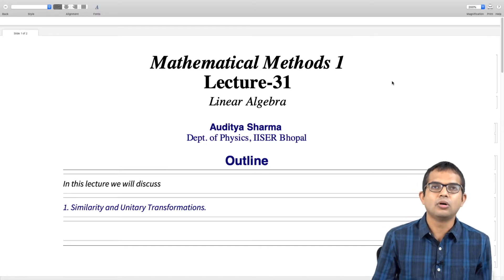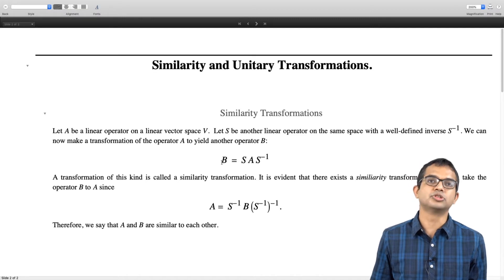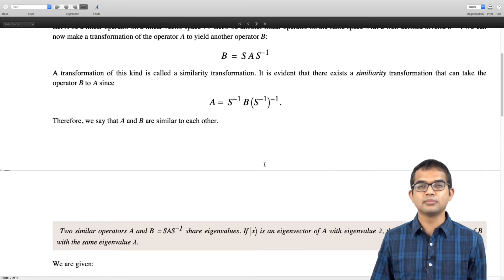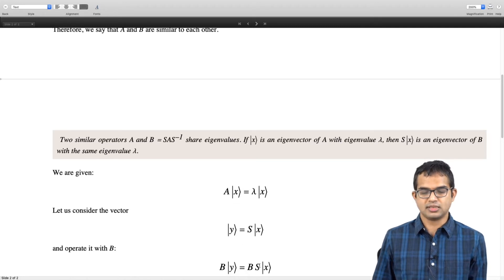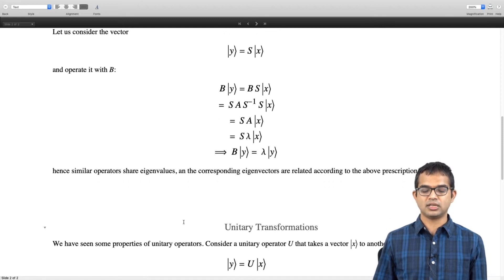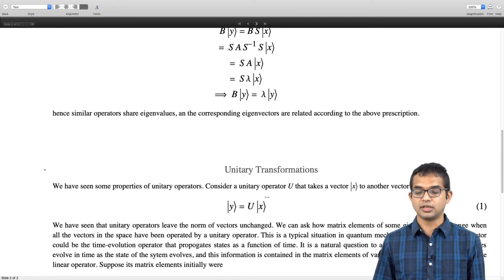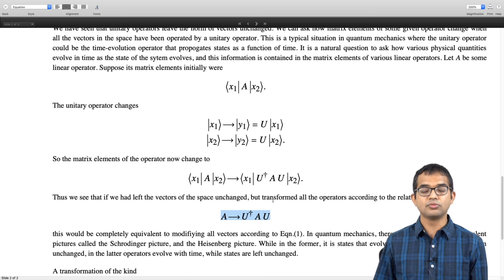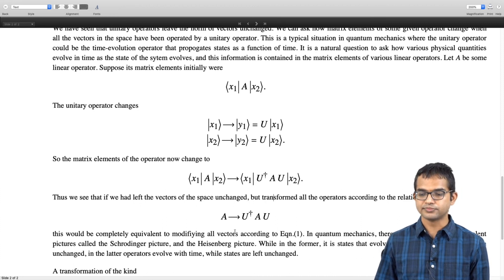mod03lec31 - Similarity and Unitary transformations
Similar operators, Unitary transformation, Schrodinger and Heisenberg pictures